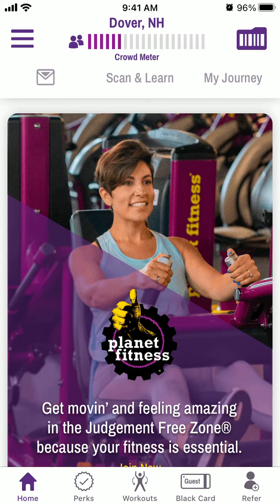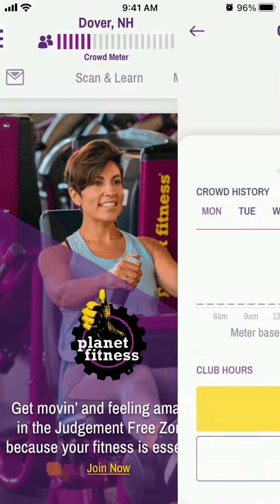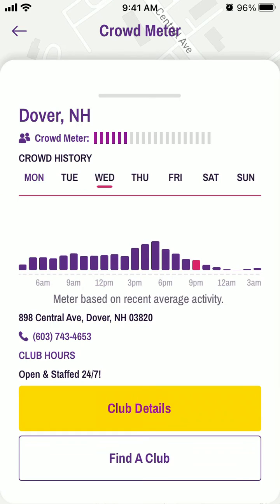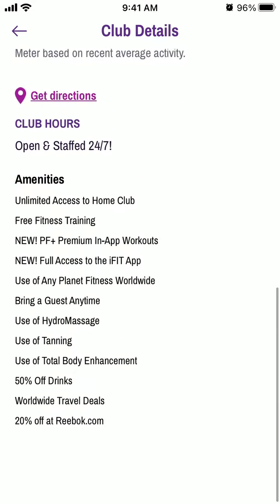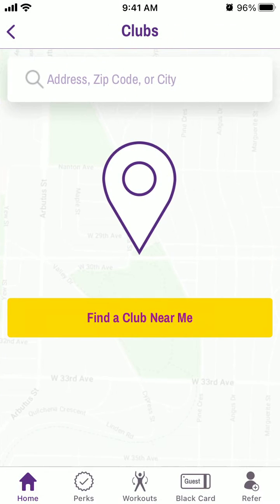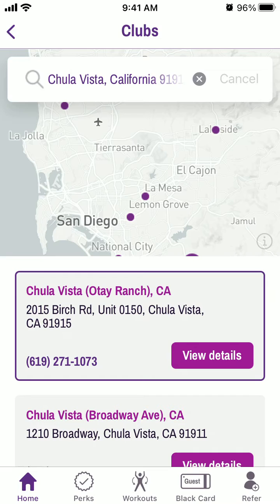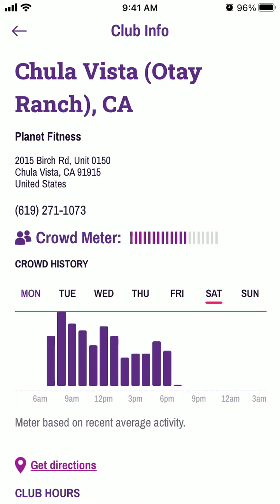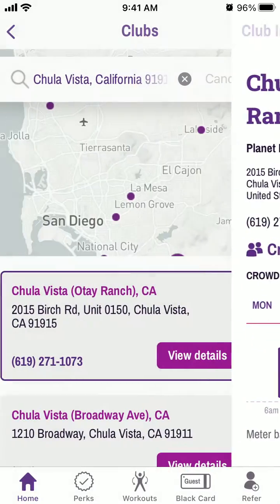How to use Crowd Meter in Planet Fitness app?